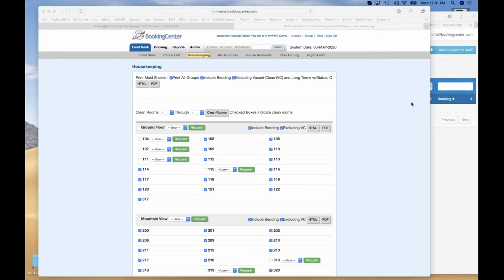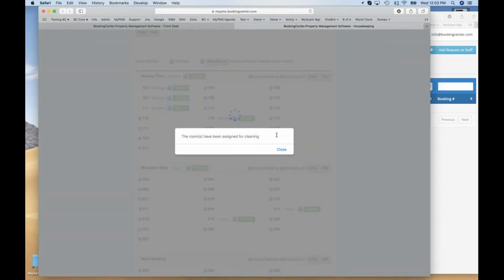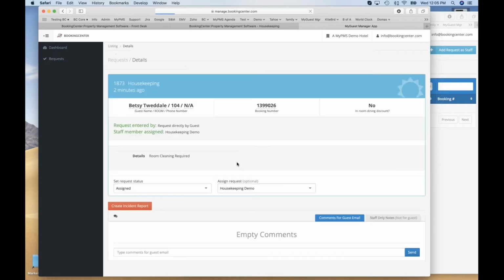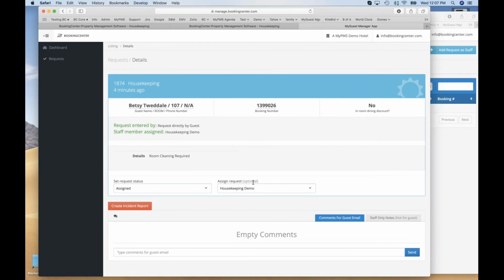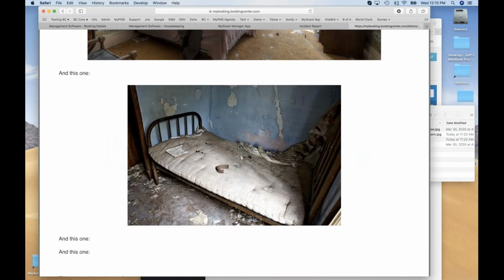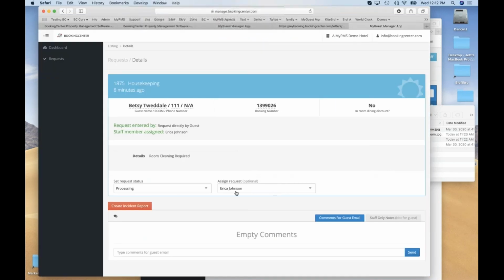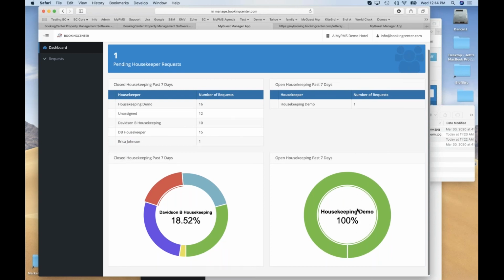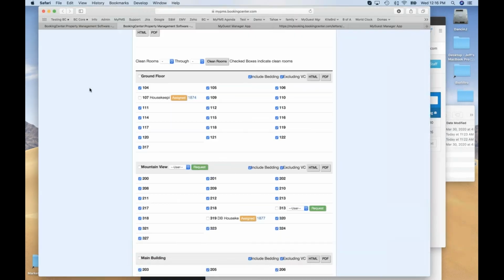WEBINAR: The HouseKeeping App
Streamline housekeeping, improve workflow, track and analyze tasks in real-time with full PMS integration. The HouseKeeping App is designed to tightly manage assigning, tracking, and managing Housekeeping in real-time with a supervisory check on rooms before releasing the room to 'Clean'. You can track assignments in real-time with status updates and push notifications to housekeepers and supervisors while streamlining PMS operations by assigning tasks in groups and/or individually. The Housekeeping App also improves workflows with visibility on the status of each room and an easy-to-use Dashboard to inform your Housekeepers how they are performing. Finally, the system enhance hygiene oversight by managing supervisory approval of a 'complete' room clean before the PMS assigns the room 'Clean'.

The HouseKeeping App is a 'scaled down' version of the MyGuest system, specifically for customers who want a robust Housekeeping management system tied in the with MyPMS, but don't need other MyGuest features nor a Concierge interface for your guests. Everything you need to create a “paperless” system to assure Housekeeping remains vital to your operations.

Watch the webinar to learn more about how it works, the key features and how you can customize The HouseKeeping App features to your Front Desk process. This service is fully integrated with your PMS.